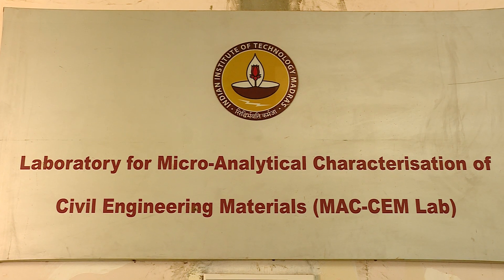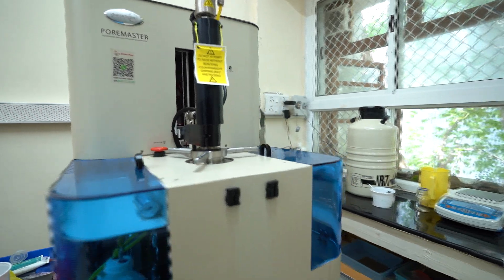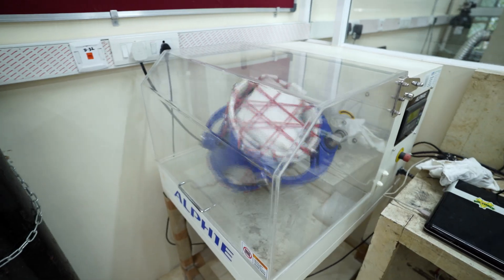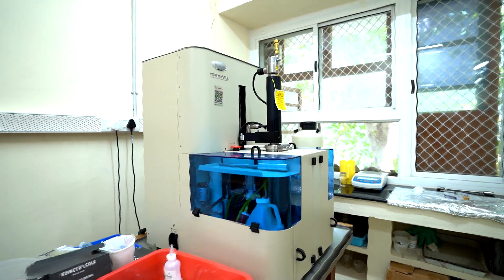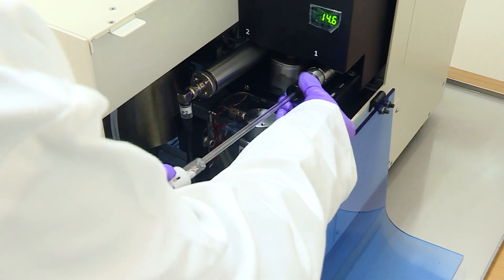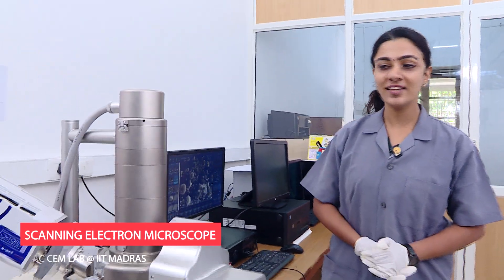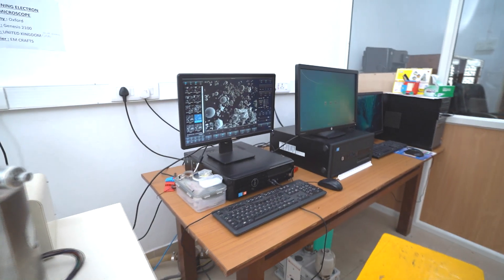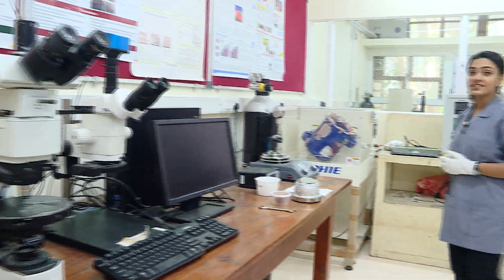MACCEM Lab | BTCM | Dept of Civil Engineering | IIT Madras